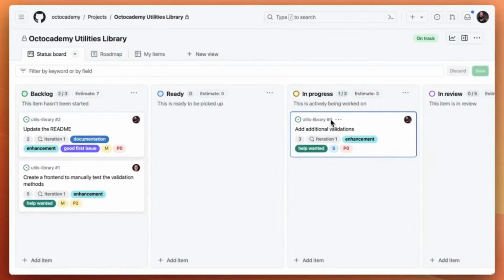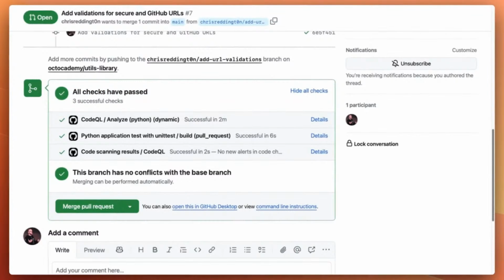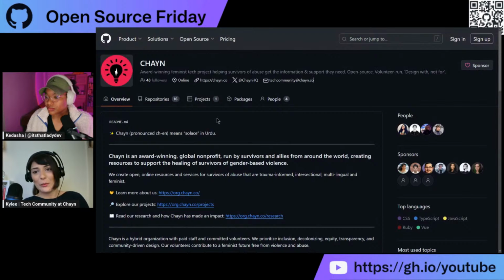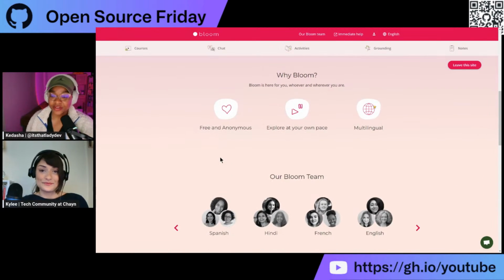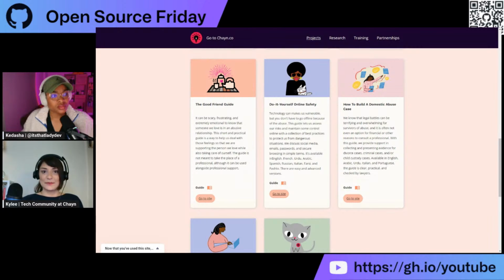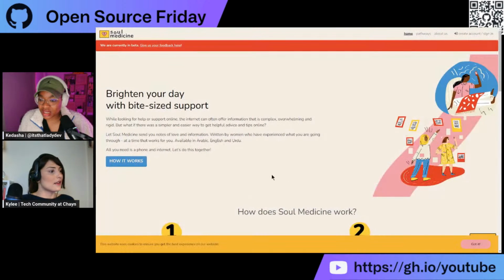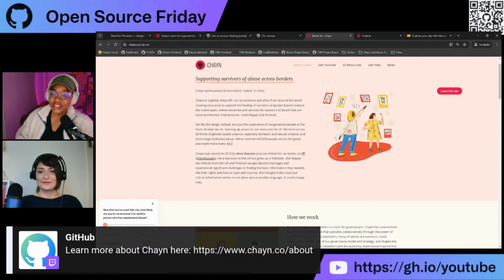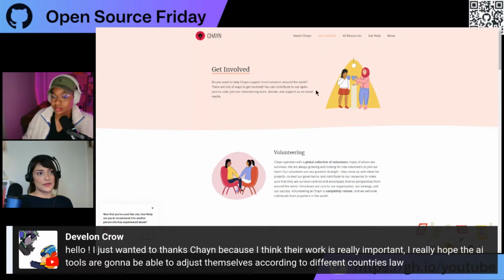Open Source Friday with Chayn - helping survivors get the support they need!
Chayn is an award-winning, global nonprofit, run by survivors and allies from around the world, creating resources to support the healing of survivors of gender-based violence.

Join Kedasha Kerr, from GitHub and Kylee Fields from Chayn, as we explore how Chayn creates open, online resources and services for survivors of abuse that are trauma-informed, intersectional, multi-lingual and feminist.